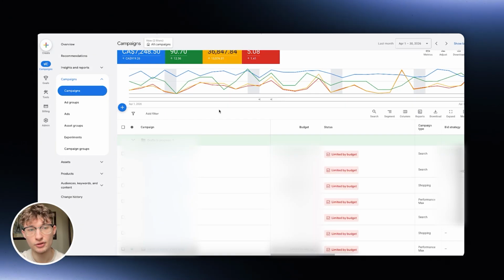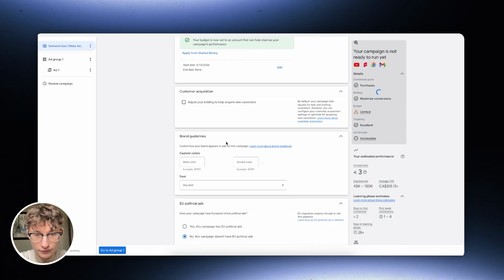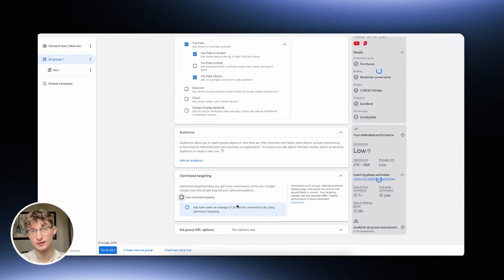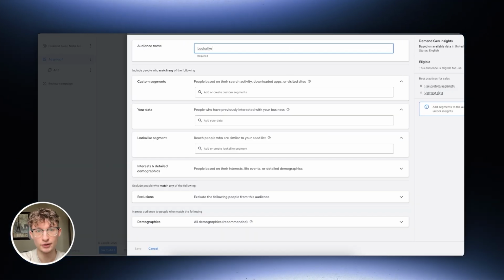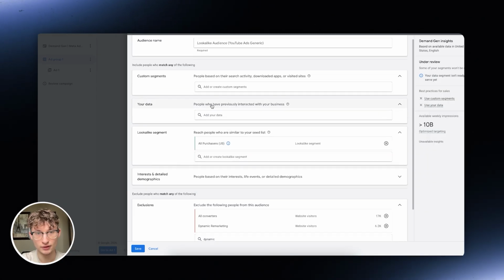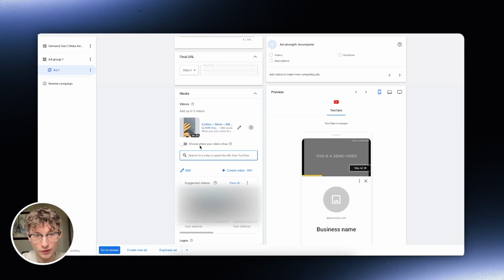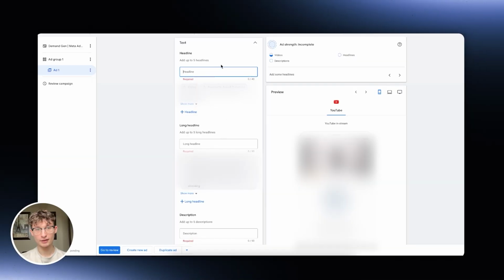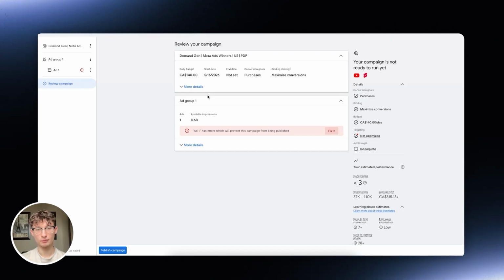How to Run YouTube Ads In 2026 (Full Tutorial)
In this video, I break down my complete YouTube Ads and Demand Gen strategy for ecommerce brands. The same strategy I've used to help clients scale to $100k a month in spend profitably while 99% of brands stay obsessed with Meta.

YouTube is the most underused demand generation channel for ecom right now. CPMs are significantly cheaper than Meta. And when someone sees your ad on YouTube and then searches you on Google a week later, they convert at a higher rate because they already know your brand.

I cover the unit economics required before you launch, why you should never start with less than $100/day budget, and how to set realistic expectations for the 2-4 week ramp up period. I also break down why Google's in-platform ROAS reporting is unreliable for YouTube and the actual metrics you should be tracking, including lift in branded search impressions, MER, and first click attribution through tools like Triplewhale.

On targeting and audiences, I walk through how to build a lookalike audience from your existing customer data, layer in keyword-based targeting, and target competitor websites and YouTube channels for highly relevant placements. I explain how Google uses these signals as a starting point and expands to find other converting audiences.

The creative strategy section covers why creative velocity is essential, how to repurpose Meta creatives without losing performance on YouTube, and how to use YouTube Studio insights to identify high-retention long form content you can crop into ads. I also explain why 16:9 videos perform well even on Shorts placements as a pattern interrupt against typical vertical content.

On campaign structure, I cover why you should exclude product feeds, target specific placements per ad group, segment by audience type, and treat each ad group as a clear theme. I explain the right bidding progression from Max Conversions to tCPA, and how to identify the 20% of ads driving 80% of your spend so you can scale winners and kill losers.

Hey! I'm Daniel, and I help ecommerce brands scale profitably with Google Ads.

If you're running an ecommerce store and spending money on Google & YouTube Ads without consistent results - this channel is for you.

I manage Google Ads for ecom brands full-time. Everything on this channel comes from what's actually working in real accounts, not recycled tips.

Chapters:
0:00 Why YouTube Ads scale ecom brands
1:30 Measuring YouTube beyond platform ROAS
2:15 Testing budget
3:45 Placements and exclusions
5:15 Budget and location targeting
6:45 Devices, in-stream and Shorts
8:15 Customer lists and audiences
12:00 Custom segments from keywords
14:15 Uploading your video ads
15:00 Headlines and descriptions
18:00 Optimizing after launch
20:15 Scaling winning creatives
21:00 Wrap-up